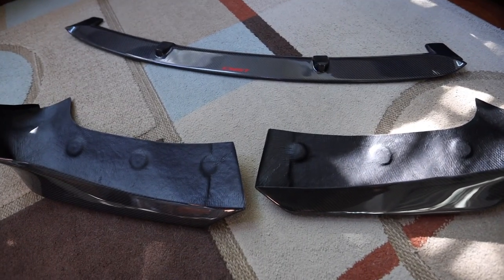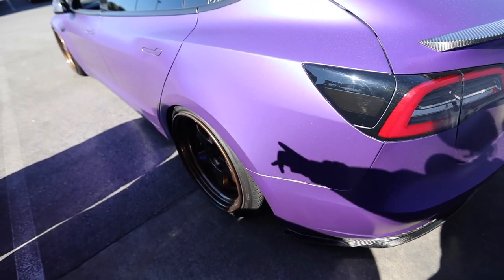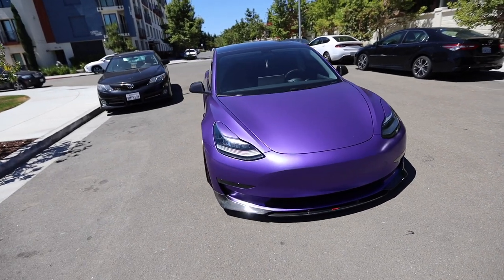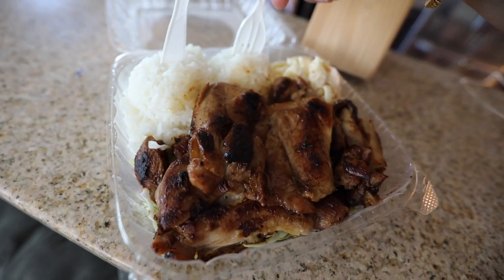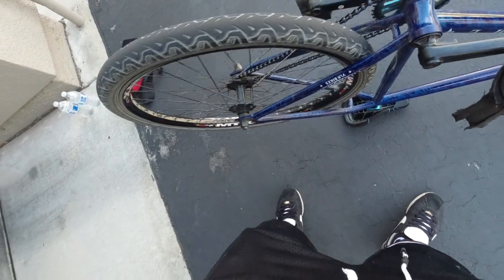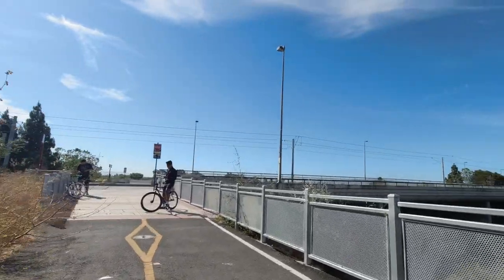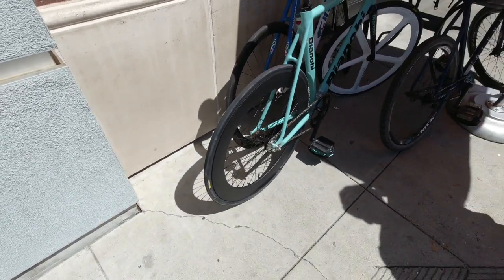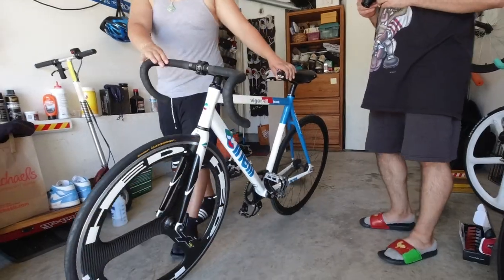TESLA MODEL 3 CARBON FRONT LIP + SIDESKIRTS! (INSTALL)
In today's video we install my brand new CMST Carbon Front Lip and Sideskirts on my Tesla Model 3. Let me know what y'all think!

I started this operation in 2012 with the hopes of helping fellow sneakerheads and entertaining those in the community. The majority of my videos at the beginning of my career were based on restorations and tutorials. As time progressed, I ventured into sneaker reviews, clothing hauls, pickups, vlogs, etc. I really enjoy making content that has variety, which is something that I highly value. I am extremely grateful and thankful for everyone that has helped me build and expand. Without you guys, there is nothing. Thank you!!!